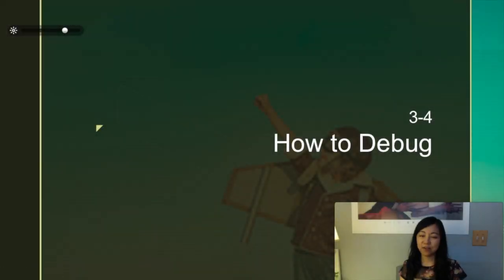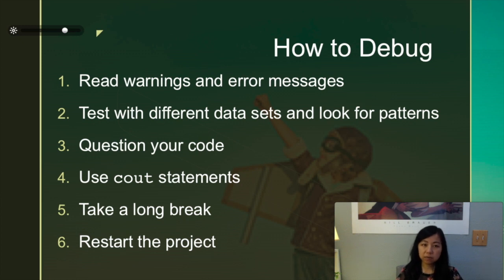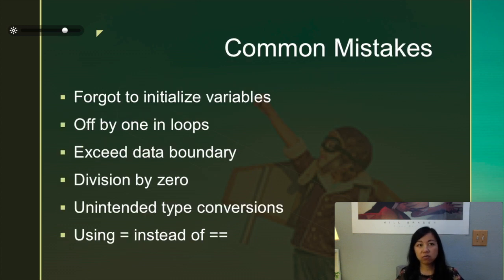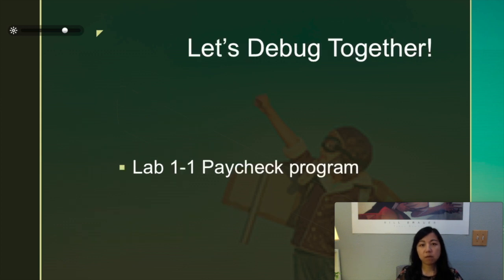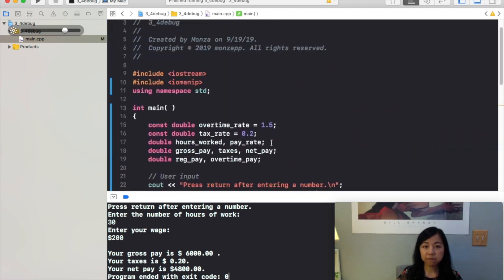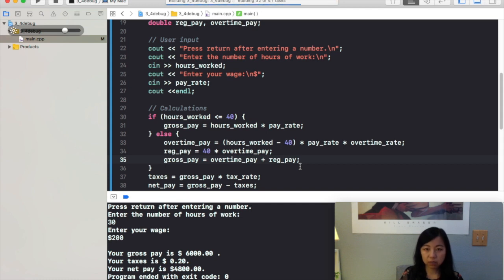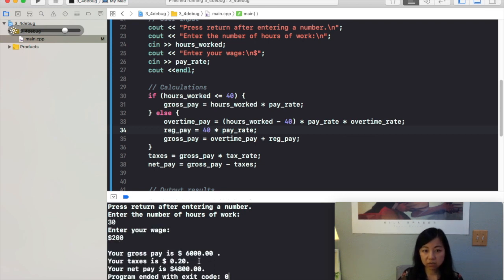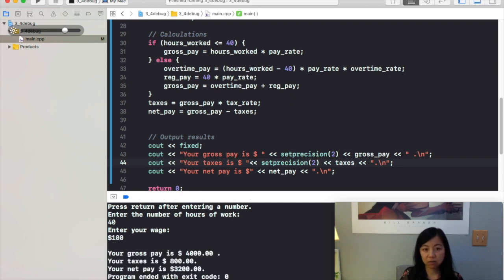Lecture 3-4 How to Debug